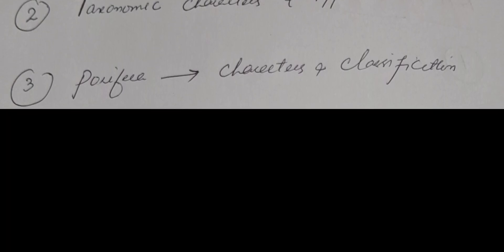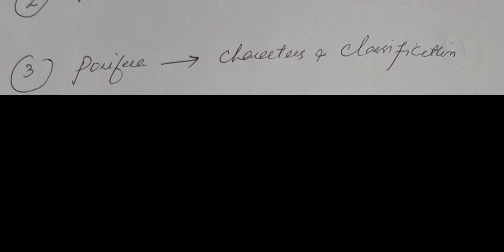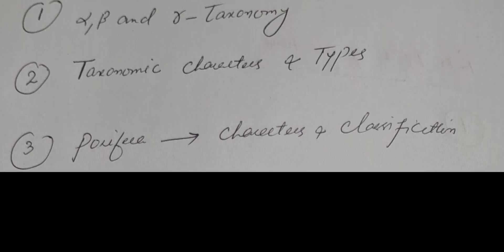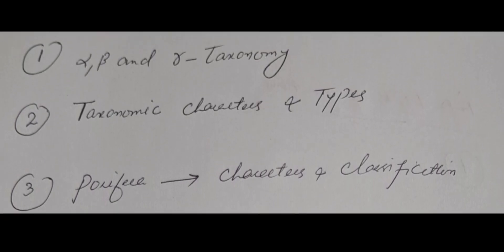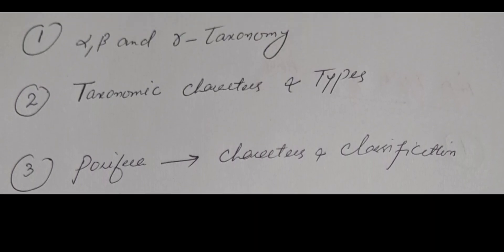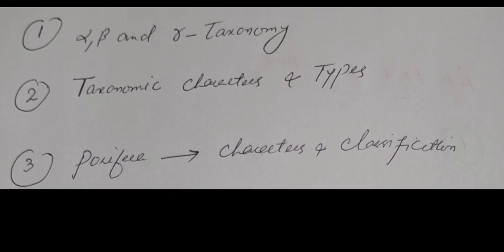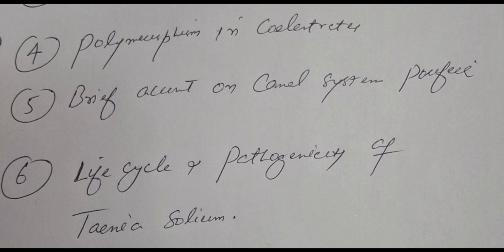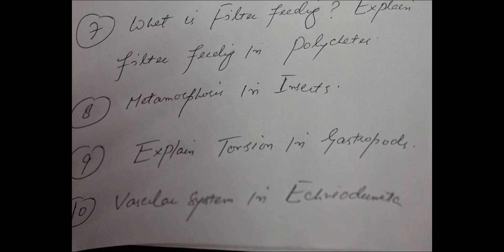Guess paper of Zoology for BSC Ist sem Kashmir University | Dr. Nasrullah| Zubair nengroo lectures